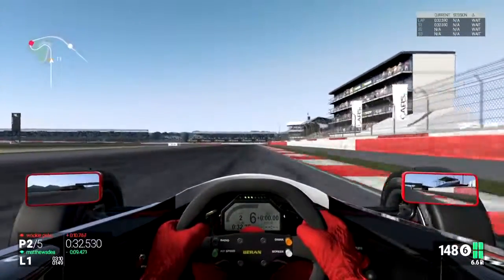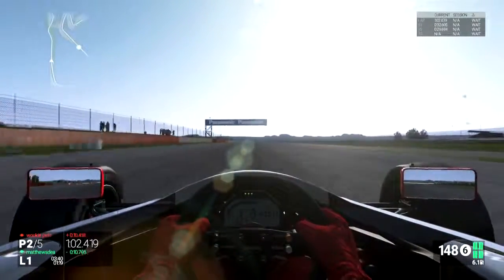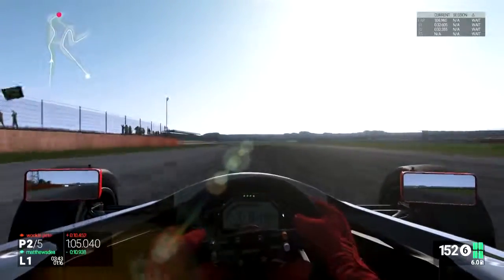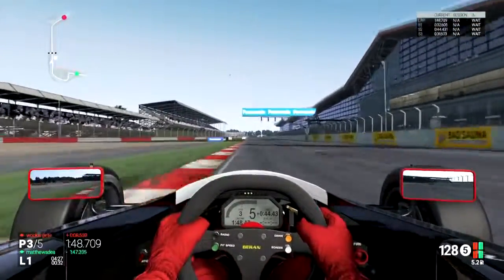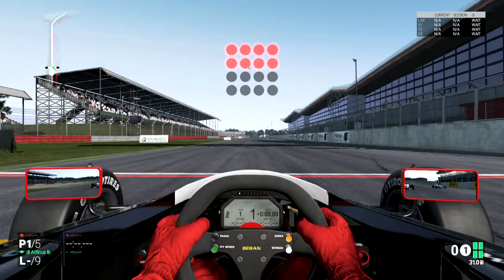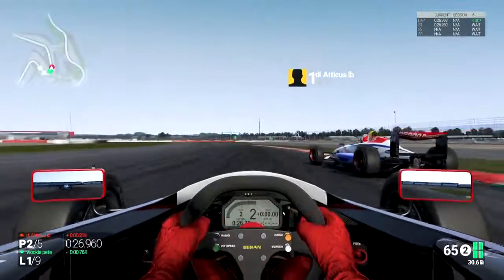AOR Formula C Round 5: Silverstone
Round 5 of the AOR Formula C league here at the home circuit Silverstone.